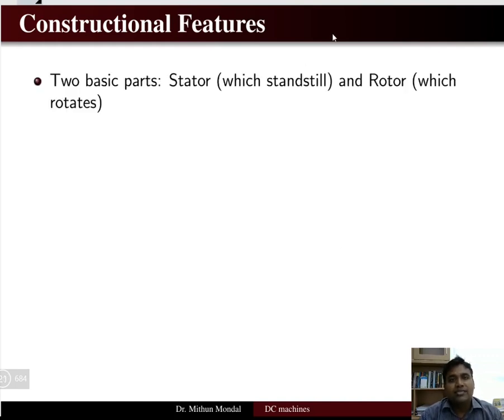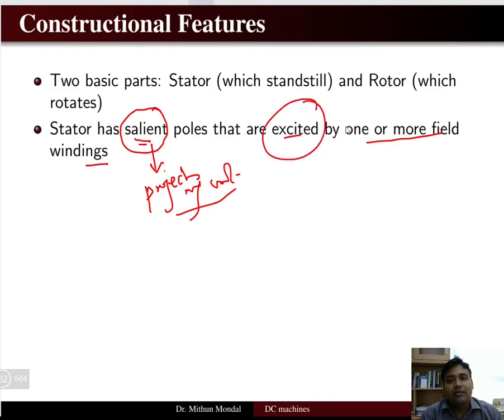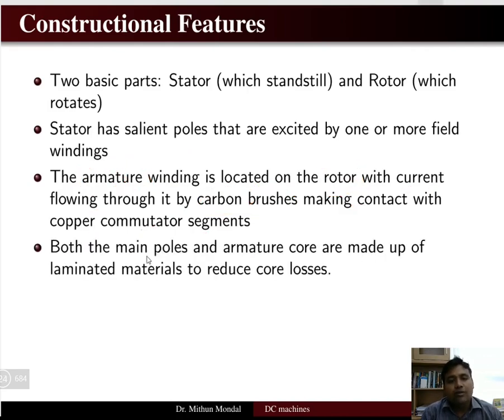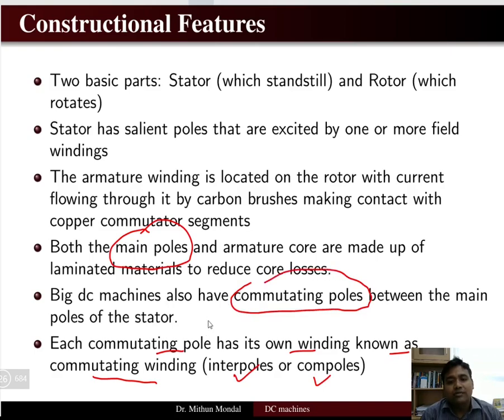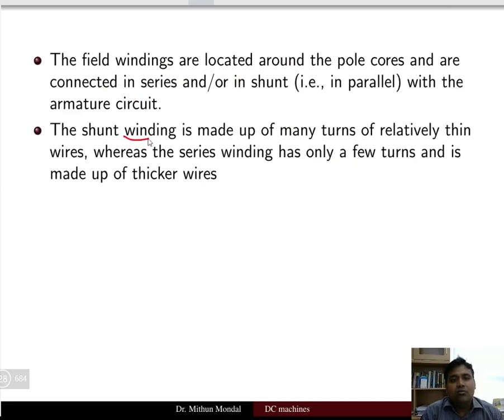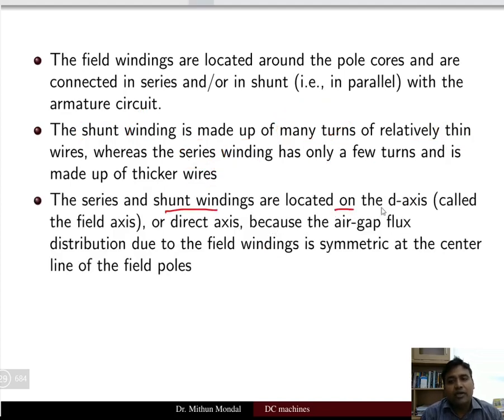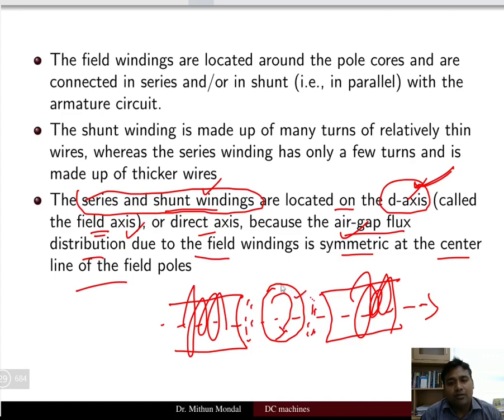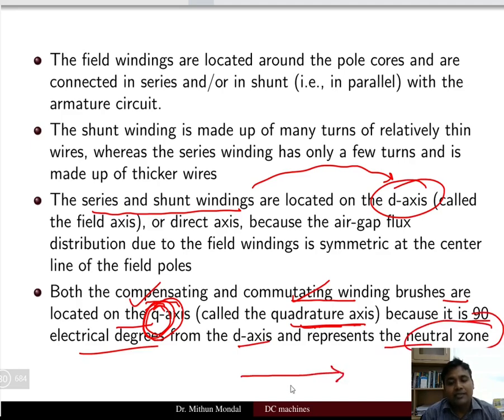Electrical Machines | Lecture - 2C | DC Machines | Constructional Features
In this lecture the different parts of the cut-out section model of a DC machines and their functioning are discussed.